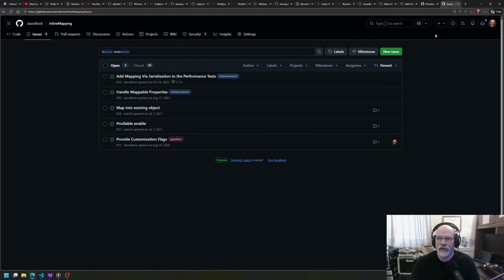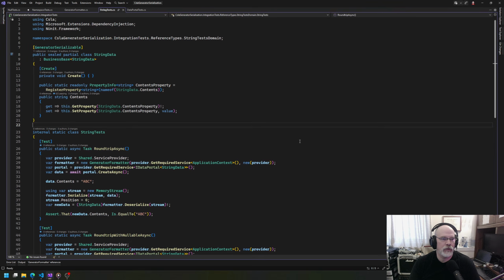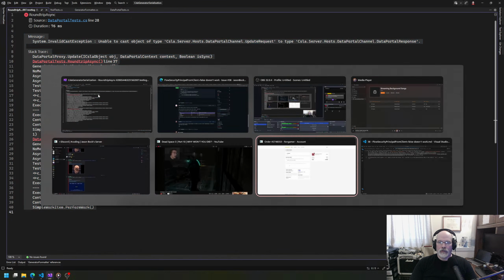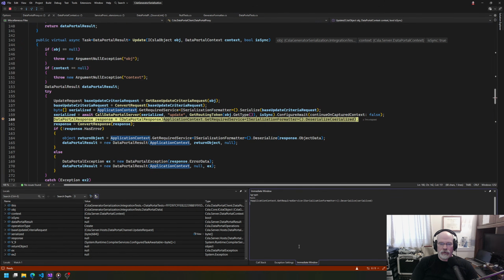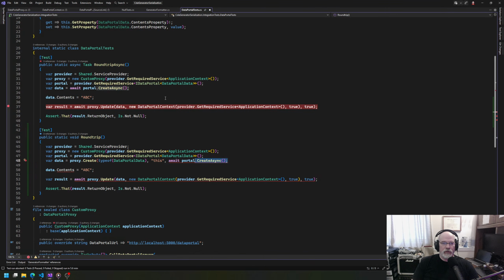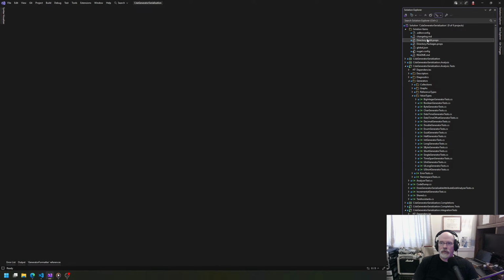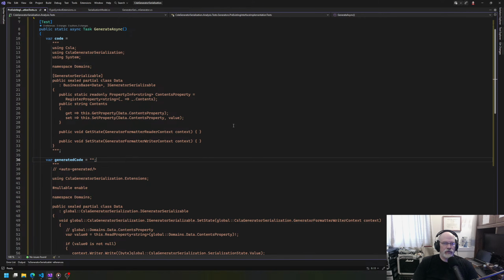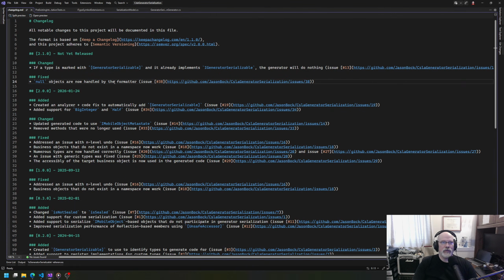Random.Code() - Handling Null Objects in CslaGeneratorSerialization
I have a null handling bug in my serializer for CSLA, let's fix it! And if there's time, I'll do other things.